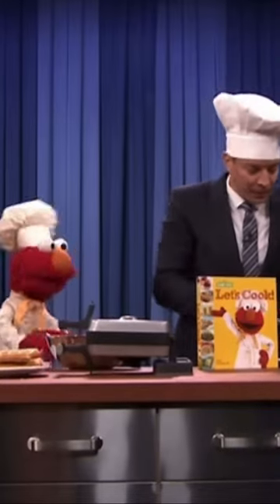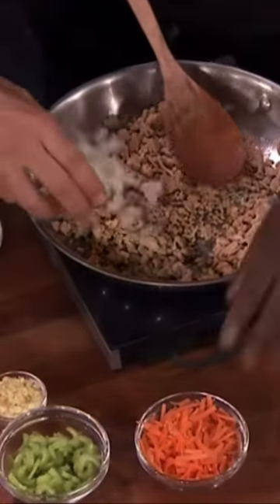It’s the balsamic ViNAgAr for me 🤣🤣🤣 elmo #